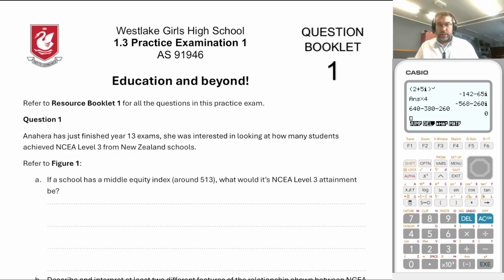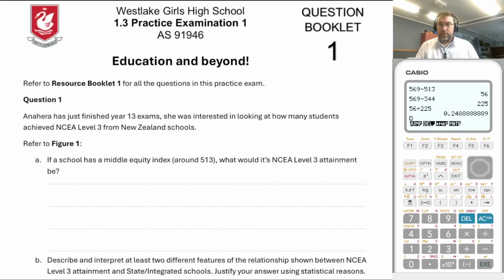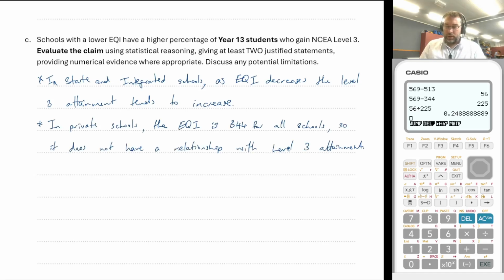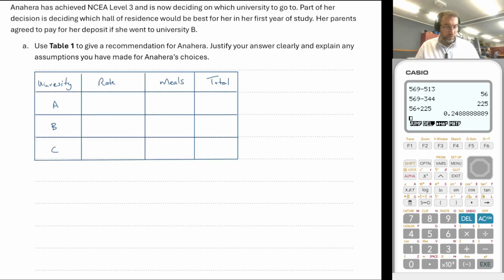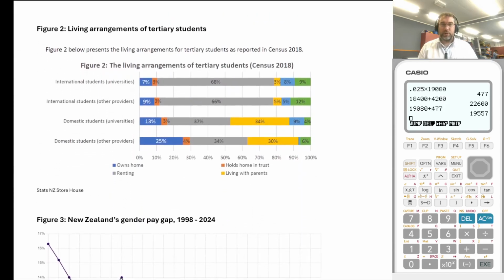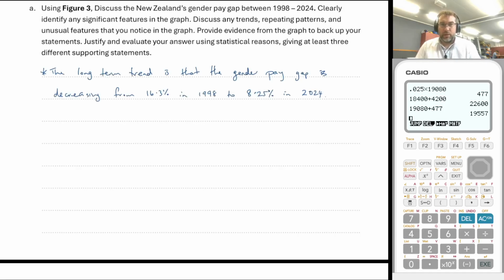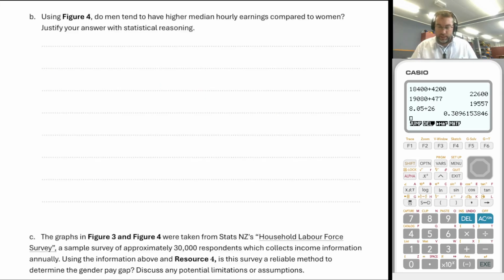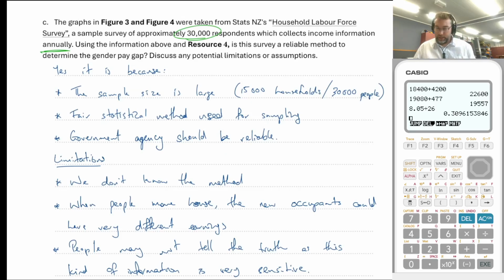1.3 Practice Exam Walkthrough - WGHS exam 1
This is a step-by-step walkthrough of the 1.3 Practice Exam 1 from Westlake Girls High School (Thank you to the authors for sharing!)

The best way to use this video is to pause at each question and have a go yourself, then watch how I have done it to check your work.